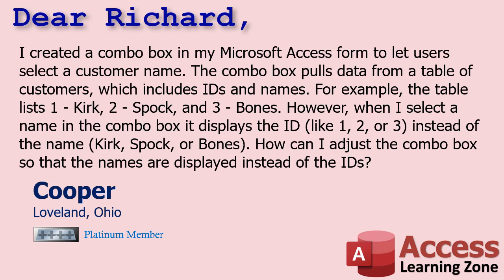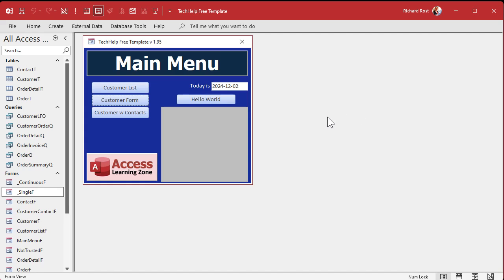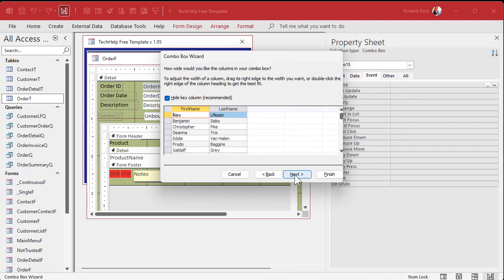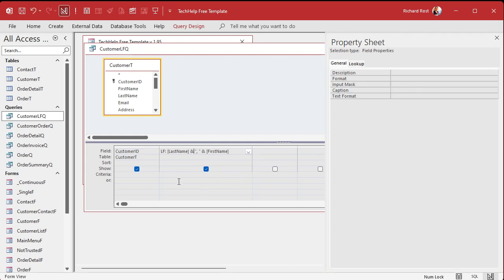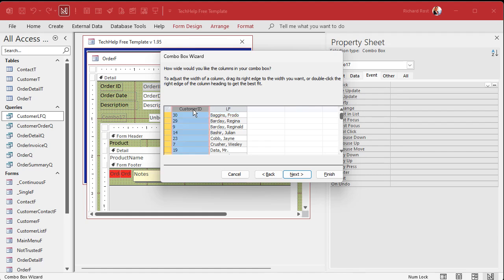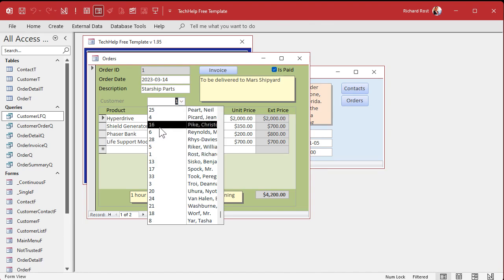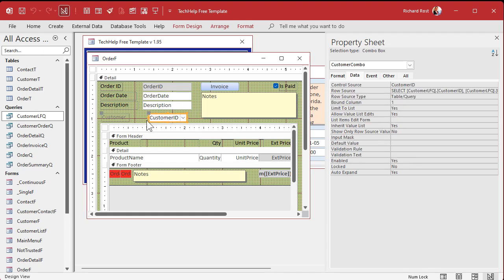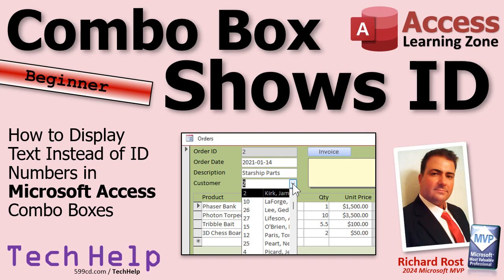How to Display Text Instead of ID Numbers in Microsoft Access Combo Boxes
In this Microsoft Access tutorial, you'll learn how to adjust combo boxes to display text values instead of ID numbers, ensuring your forms present user-friendly information. By following this guide, you'll be able to make combo box configurations using queries and format them correctly for a seamless user experience.

Cooper from Loveland, Ohio (a Platinum Member) asks: I created a combo box in my Microsoft Access form to let users select a customer name. The combo box pulls data from a table of customers, which includes IDs and names. For example, the table lists 1 - Kirk, 2 - Spock, and 3 - Bones. However, when I select a name in the combo box it displays the ID (like 1, 2, or 3) instead of the name (Kirk, Spock, or Bones). How can I adjust the combo box so that the names are displayed instead of the IDs?